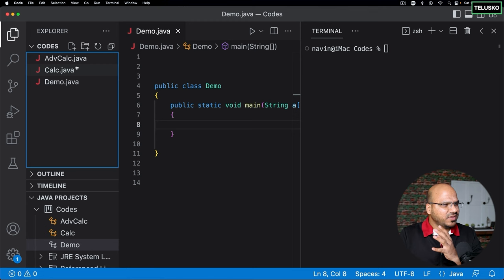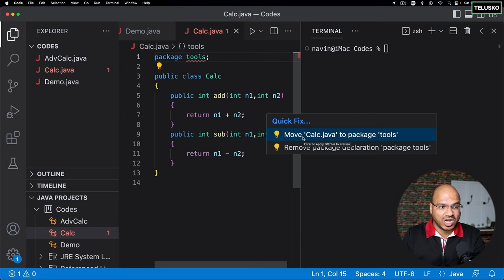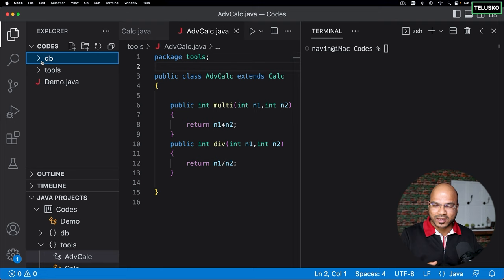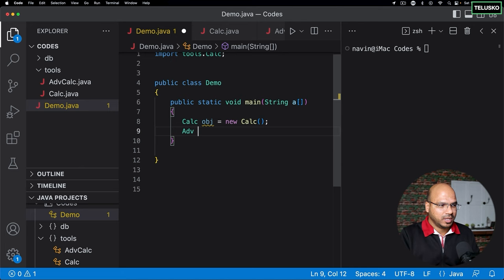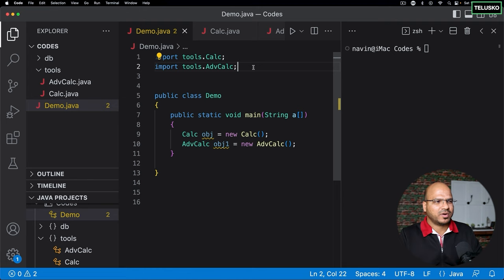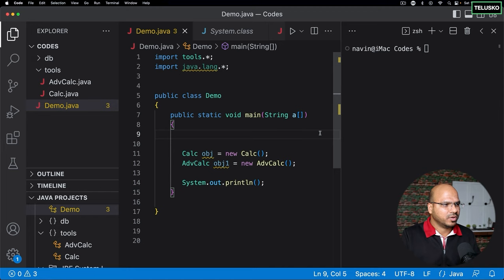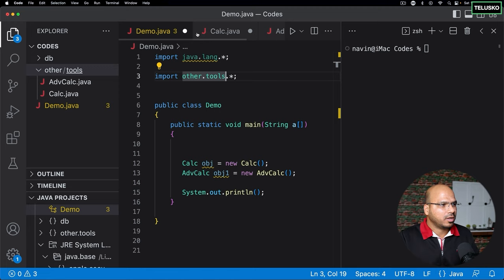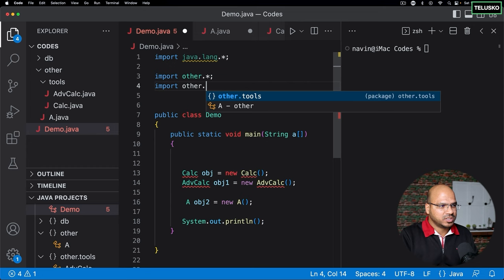#53 Packages in Java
In this lecture we are talking about package:
-- what is package ?

-- you are using music, documents, video and you need to store in a different folder as per their use
to avoid confusion (Similarly in java for storing class, enum , annotations, sub package  we are using  concept of package).

-- in song folder you have multiple songs folder e.g sad songs, romantic songs, rocking song for that we can create sub
 folders inside folders of songs ,in package also we can create package inside package
  (Syntax java.util  here java is package and util is subpackage).

-- you can structure in which we put similar types of codes in one folder, this concept in java is known as package.

-- for creating a package we can use a keyword called package at a top of code and code file is in that package.
-- suppose we have AdvCalc.java and Calc.java in one folder tools  then then we can say that AdvCalc.java and Calc.java in tools package.

-- if we create database code then you can write it in separate package i.e db package
-- if two java file in different package then you need to import class of one package to different package.

suppose that tools package has two files
a)AdvCal.java b)Calc.java

and db package has two files
a)Demo.java b)Multiply.java

suppose in Demo.java we want to use AdvCal object
for that we need to import AdvCal class from tools package

package db;  //Demo in db folder so that we need to mention
import tools.AdvCal;  // without importing we can get error in creating object

class Demo{
    public static void main(String []args){
        AdvCal obj =new AdvCal();

--  there are many package provided by oracle.
    e.g import java.util.ArrayList -- it means we are importing ArrayList class from java.util package here
    java is main package and util is sub package inside main package and from this we can import ArrayList class.
    java is package and util is subpackage of java then from util package we can import ArrayLis.t

-- by default we import java.lang.*; in every java file

-- when you create library then you need to create package and package should be unique name.
-- go to mvn repository
-- one way to building library reversing the domain name
--  for google if i making package then com.google